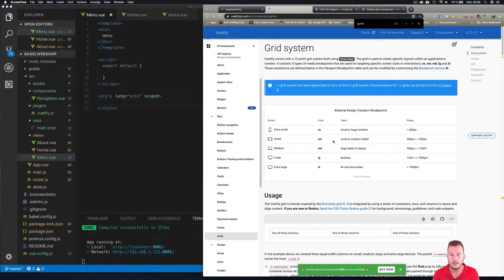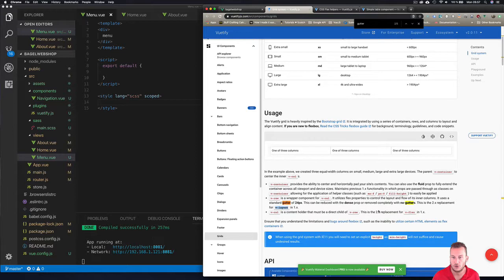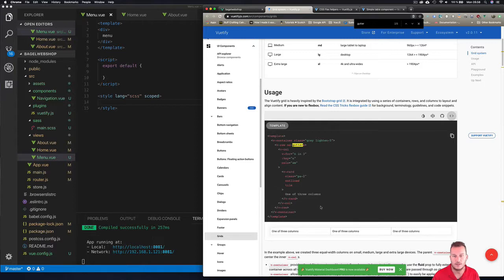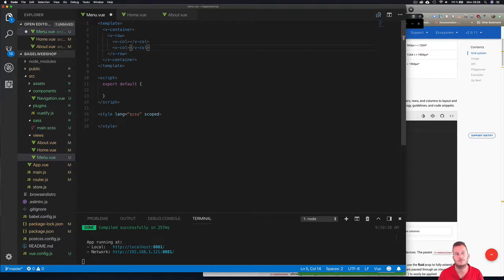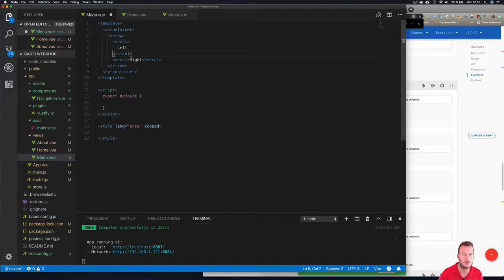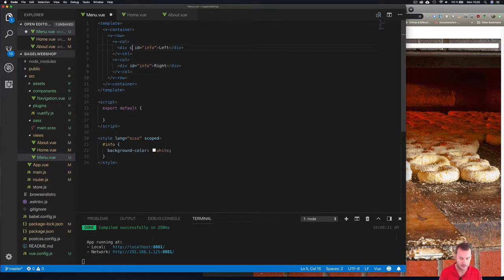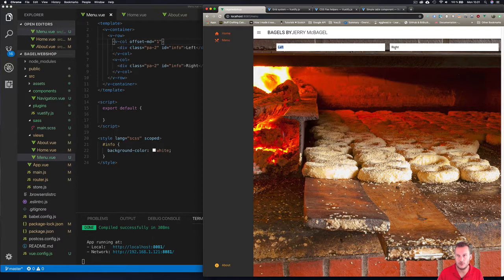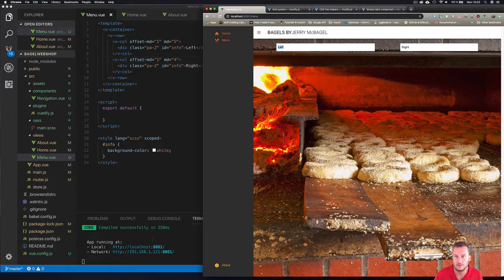VueJS | Lvl 5 15 Vuetify new grid